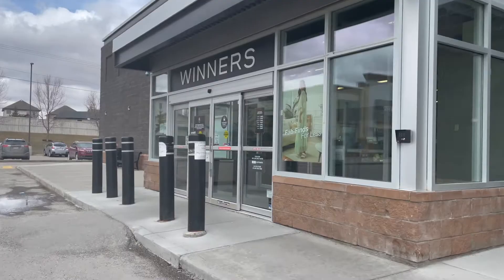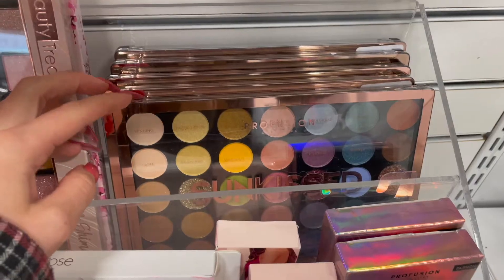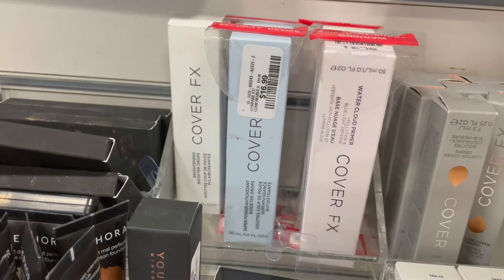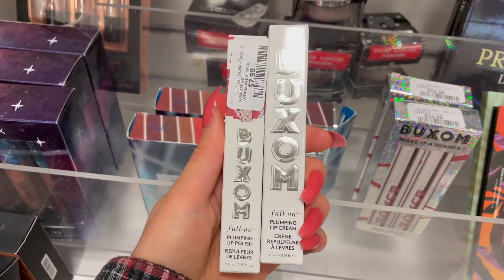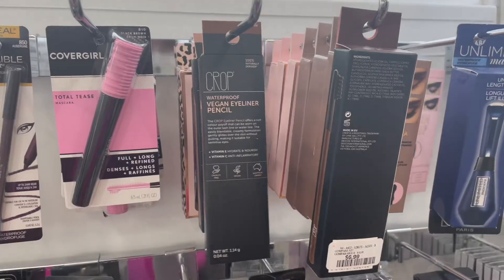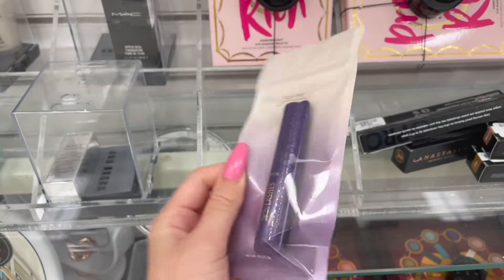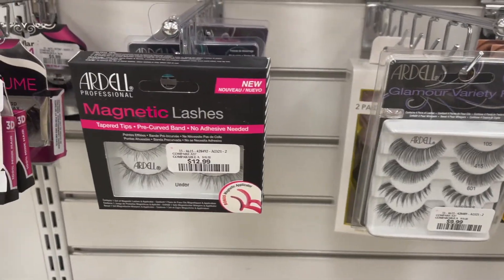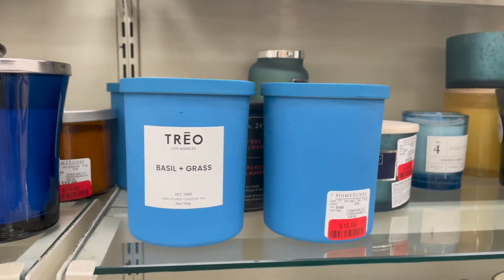WINNERS WEDNESDAY - BEST FINDS EVER?! 💸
Hi angels! I hope you all enjoy this week's Winner's Wednesday! This week we went shopping at THREE different Winner's locations and I found some AMAZING DEALS!

For those in the US, Winners is our version of TJMAXX - lots of discounted makeup, skincare, clothing and more!